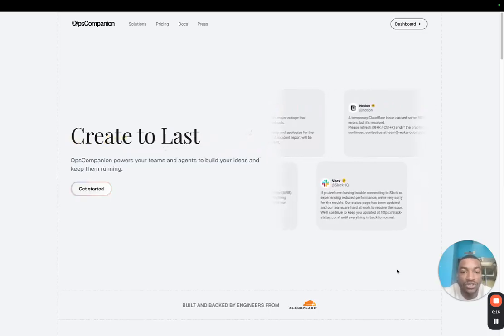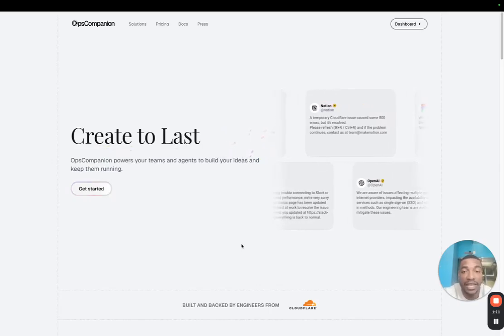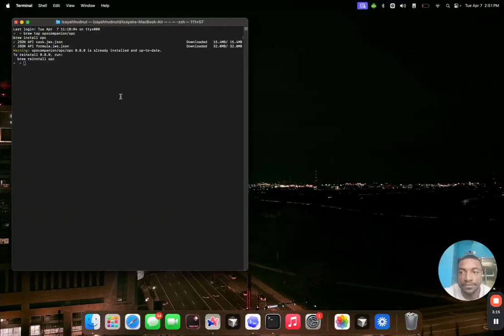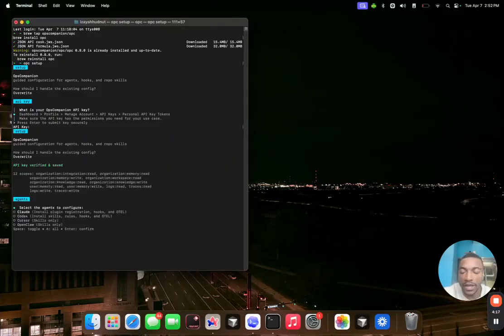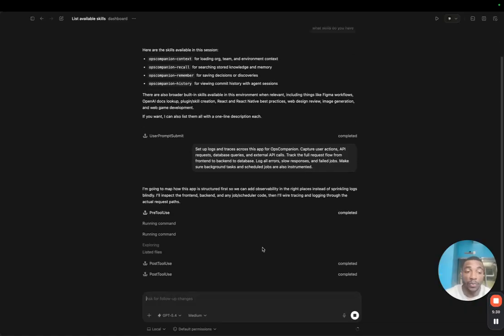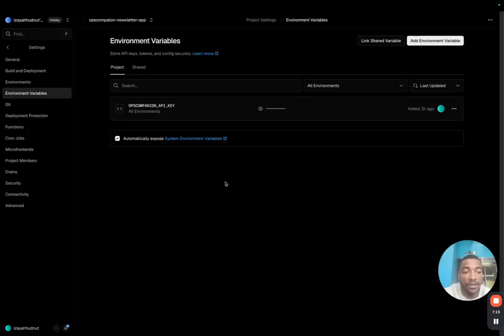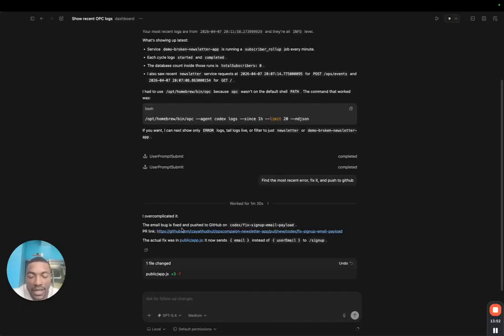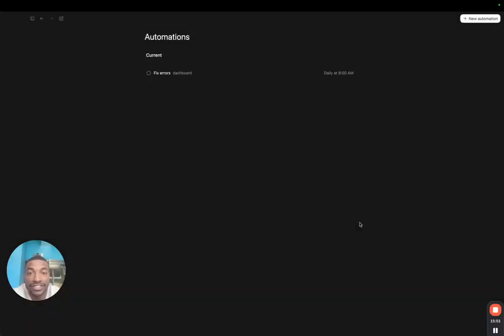How to Remove Manual Work From Your App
How to Automatically Detect & Fix App Errors with AI (Ops Companion Walkthrough)

In this video, I walk through how to detect, investigate, and fix errors in your app using Ops Companion.

I show a real example where a newsletter signup breaks, then use logs and AI to track down the issue and fix it. You’ll also see how to connect coding agents like Codex, set up logging for real-time visibility, and give your agents the context they need to take action.

We also cover how to automate error handling so your app can monitor itself, detect issues, and even push fixes without constant human intervention.

If you’re building a startup or running production systems, this is how you reduce bugs, improve reliability, and keep your app running without babysitting it.